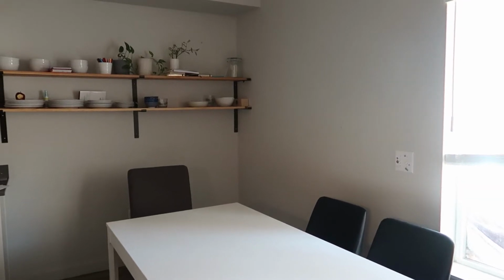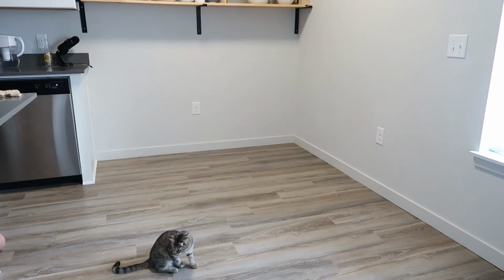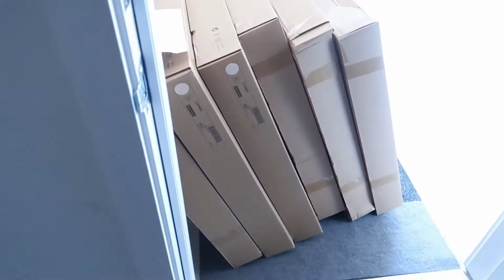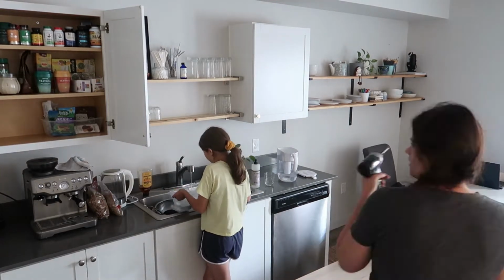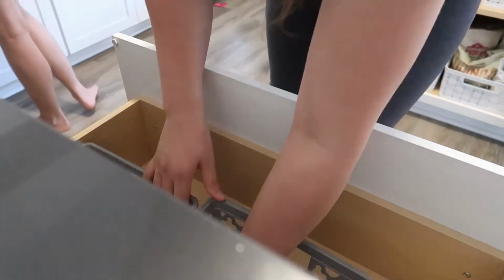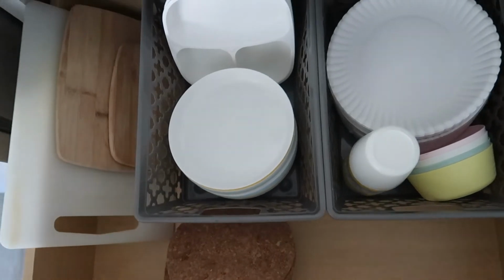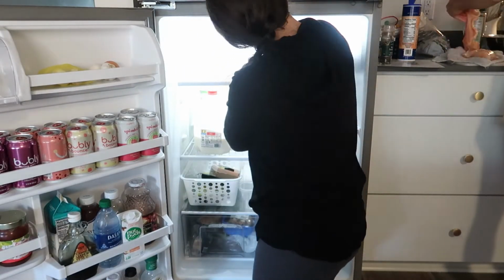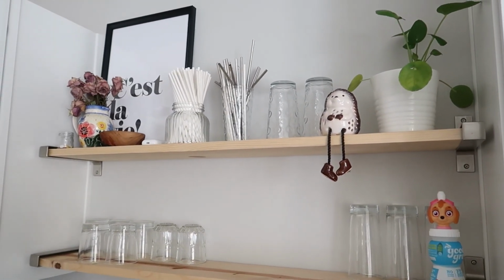EXREME CLEAN WITH ME! deep clean and organize with me! speed cleaning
welcome back to another cleaning/ organizing video! Konmari style organizing, and minimizing my space.